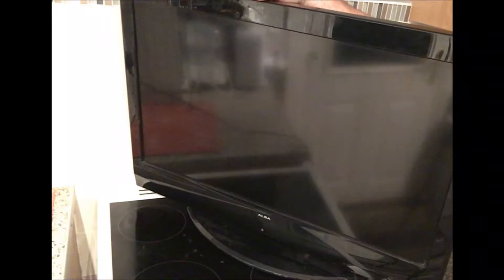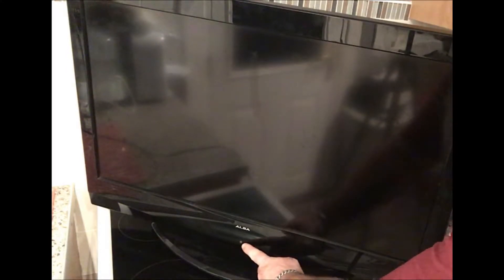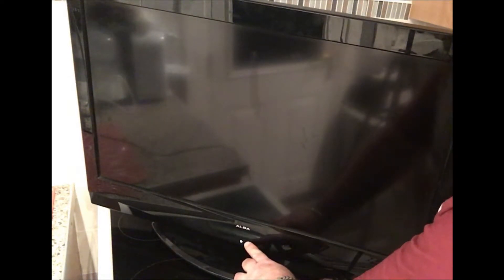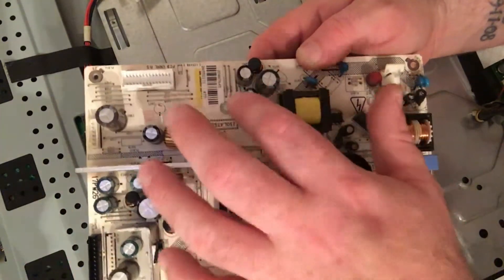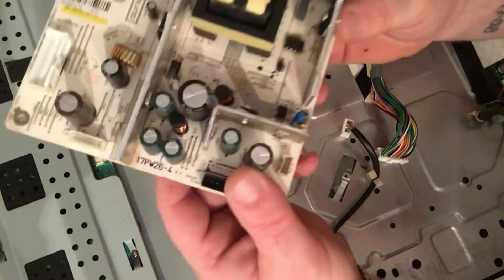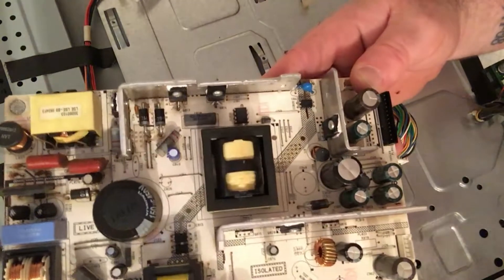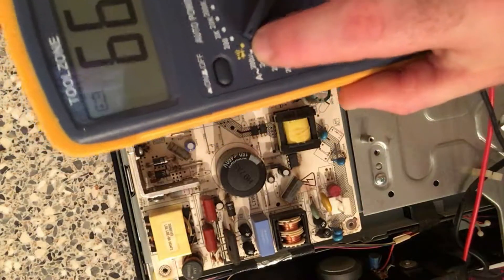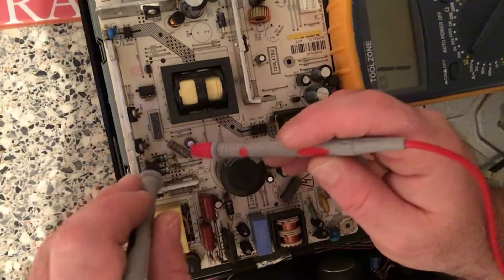ALBA LCD TV - stuck on standby - power supply easy fix - most common repair for power problems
Here i fix a alba 32 inch lcd tv, the diode on the board is faulty so i replace the diode to bring the tv back to working order, step by step quick video tutorial.

TV REPAIR